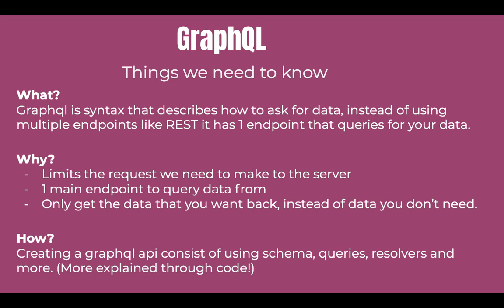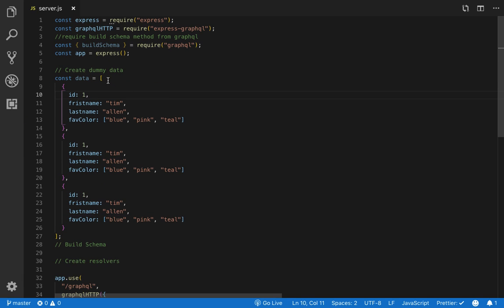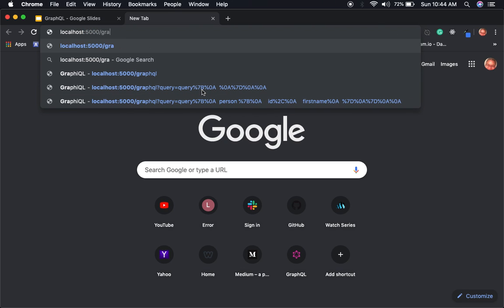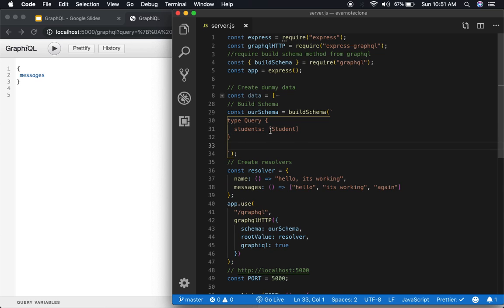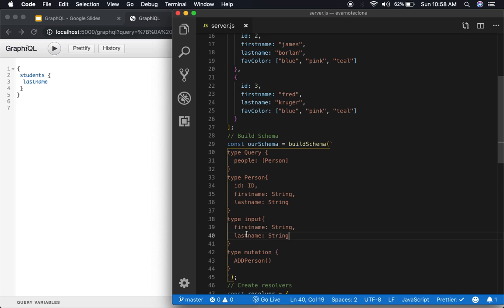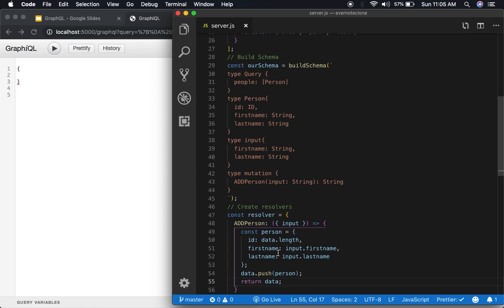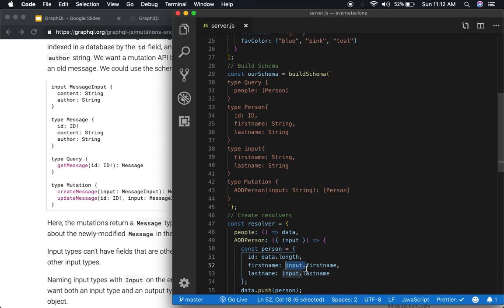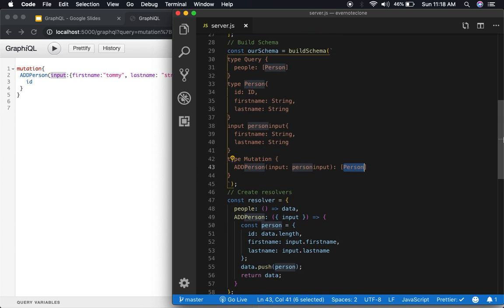Full Stack React (EverNote Clone) Episode 5: Getting to know GraphQL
In this episode, we familiarize ourselves with Graphql by building a sample schema, creating queries and resolvers, then testing our queries using built-in GraphiQL.